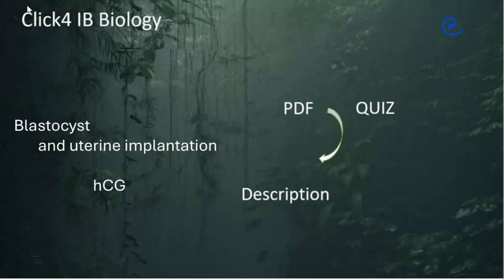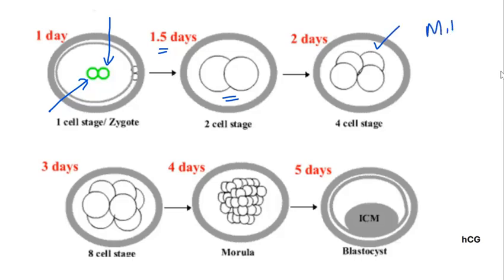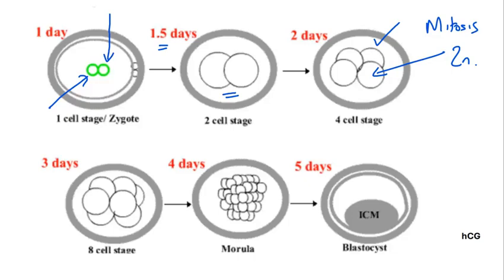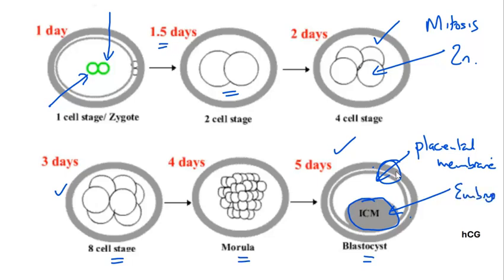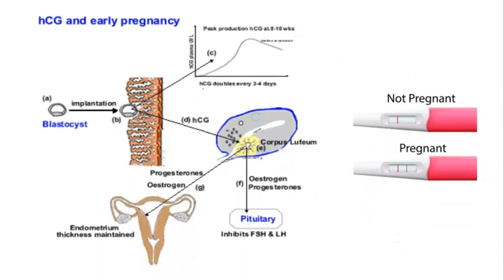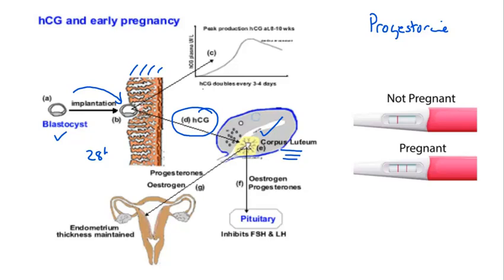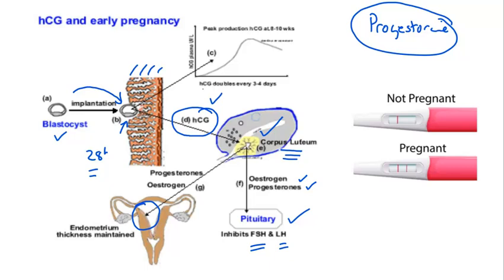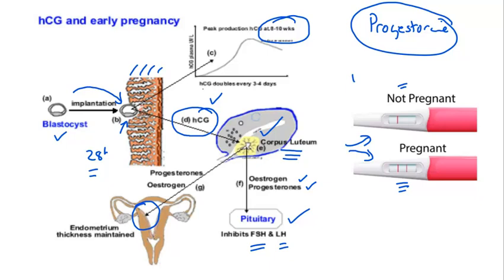14 Blastocyte implantation hCG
The topic of questions will be about blastocyte development and implantation

0:00 Introduction to Blastocyst Formation and Implantation
0:42 Stages of Early Embryonic Development: Morula to Blastocyst
1:31 Role of the Inner Cell Mass and Placental Structures
2:10 Function of Human Chorionic Gonadotropin (HCG)
3:00 How HCG Maintains the Corpus Luteum and Progesterone Production
3:45 Prevention of New Follicle Development During Pregnancy
4:30 The Role of Progesterone in Maintaining the Endometrium
5:15 How Pregnancy Tests Detect HCG
6:00 The Use of Monoclonal Antibodies in Pregnancy Testing Kits
6:45 Summary and Next Video on Placental Development